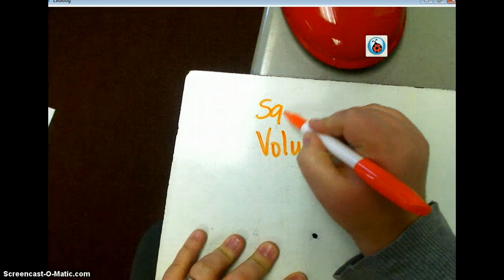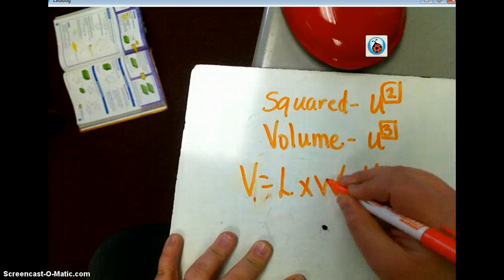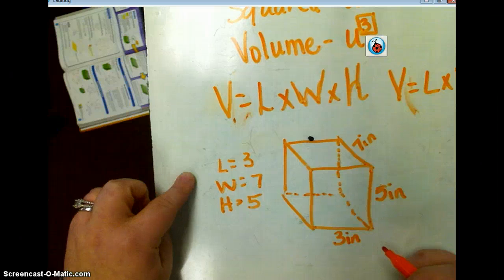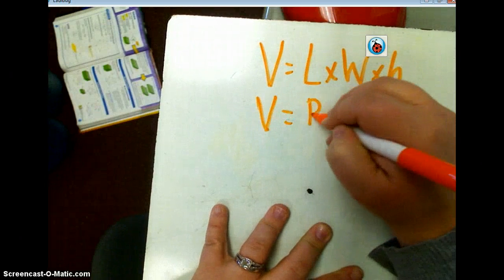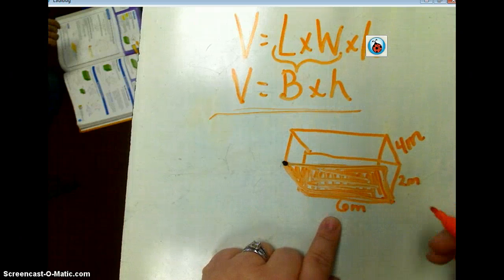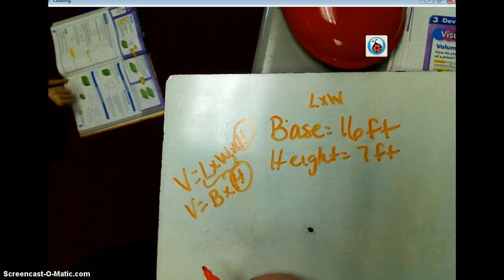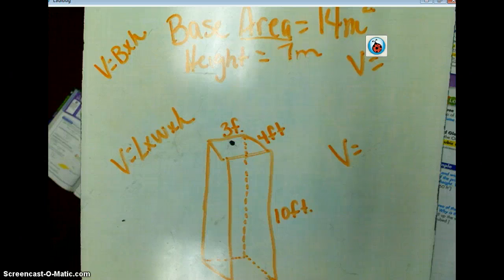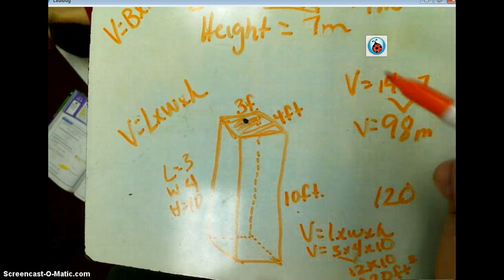Chapter 13 Lesson 5